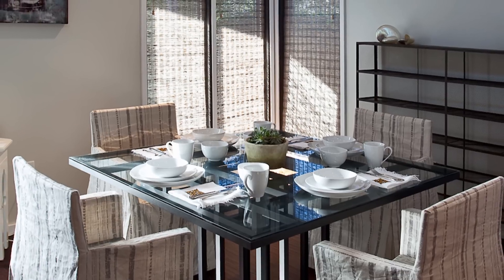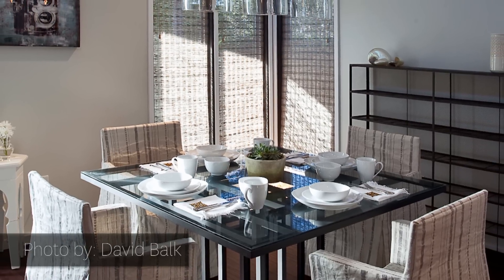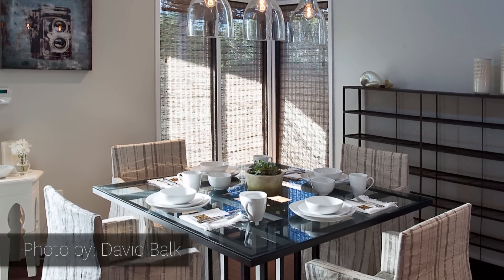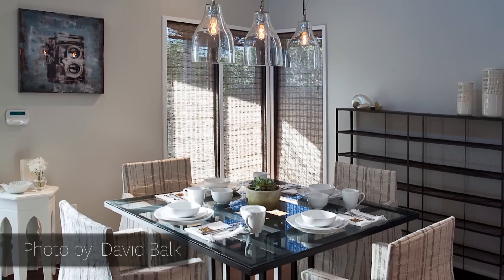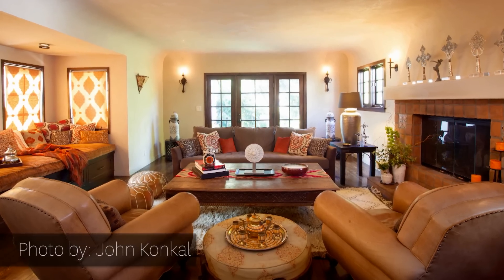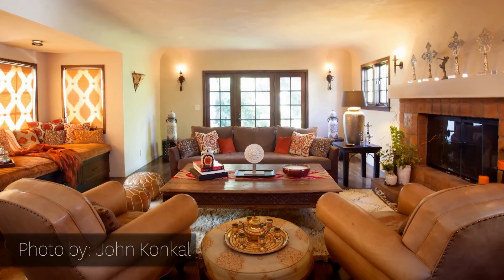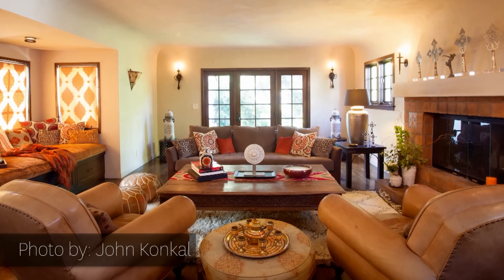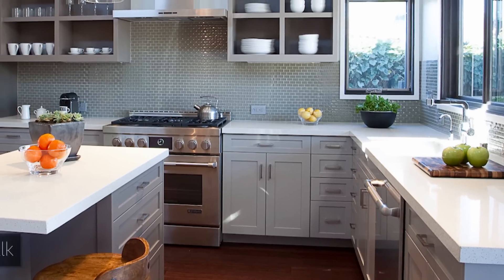Stylemaker Secrets: Warming Up Modern Style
Modern style is sleek and streamlined -- but it can be warm and inviting, too! Use these tips from designer Bridgid Coulter to make modern style comfortable and livable.